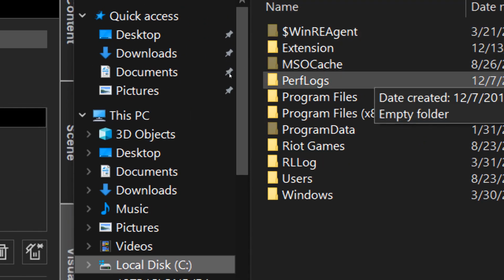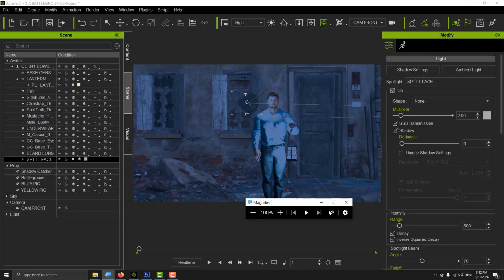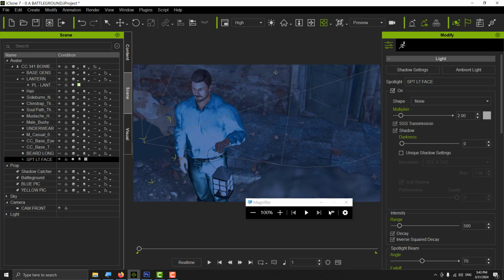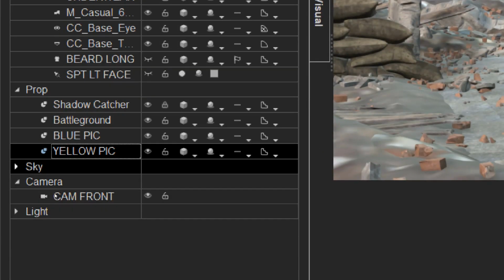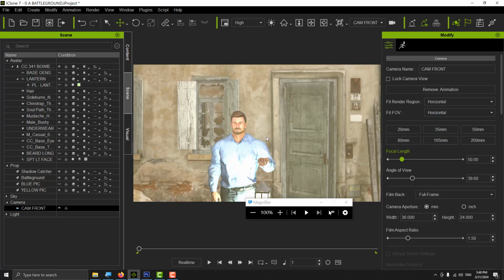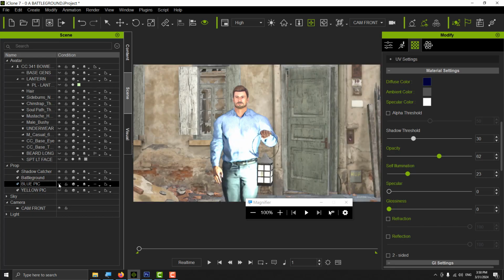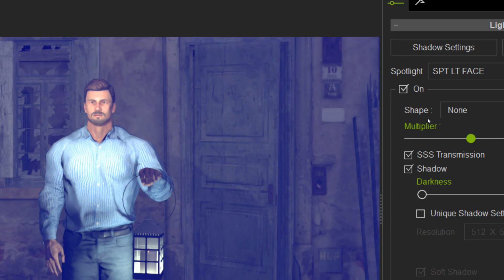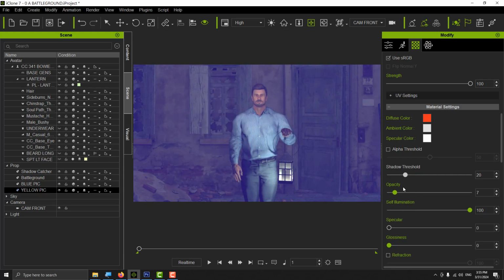FREE STUDY PROJECT AND TUTORIAL - PICS VS LUTS TO MANIPULATE THE ENVIRONMENT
FREE STUDY PROJECT - FILTER PICS VS LUTS FOR ENVIRONMENT MANIPULATION

D I S C L A I M E R This material should only be used for personal use and not for commercial.
EL MATERIAL DEBE SER USADO PARA USO PERSONAL Y NO COMERCIAL. Este video es de un fan de videos, y se hizo para propositos educativos.